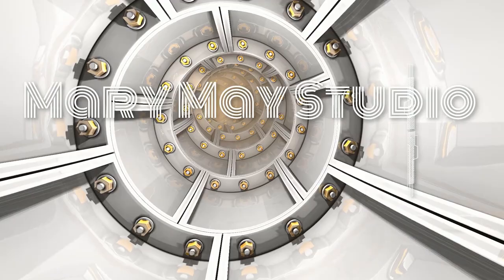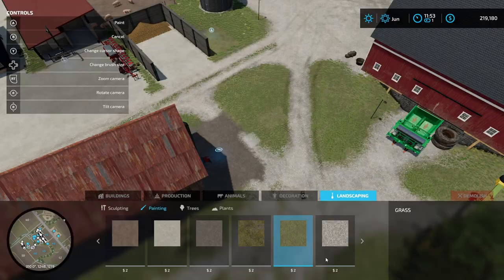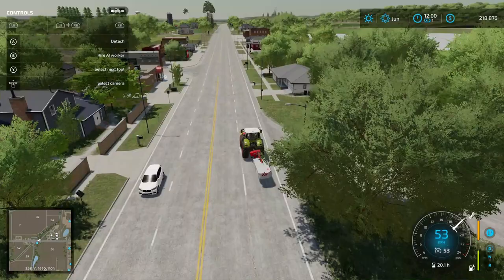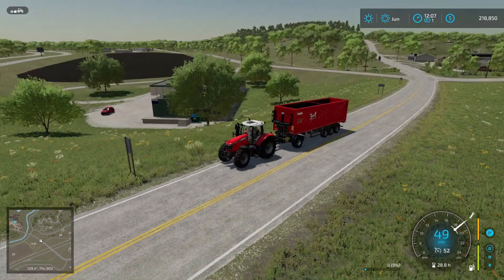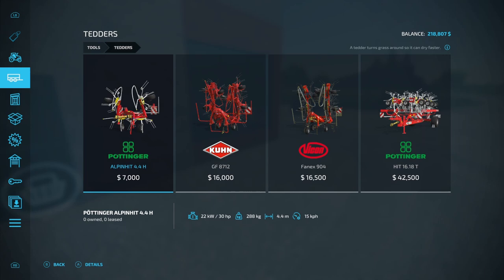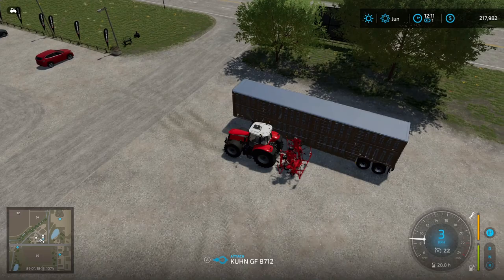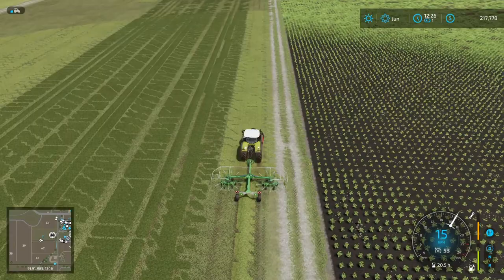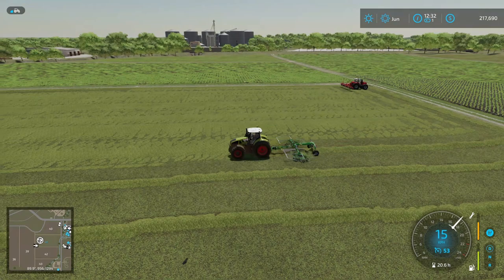HAY AND ROAD REPAIRS - Buck Farms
Today I finally get the bumps out the road, using the terrain edit mod. The grass field is also ready to be cut. 😃